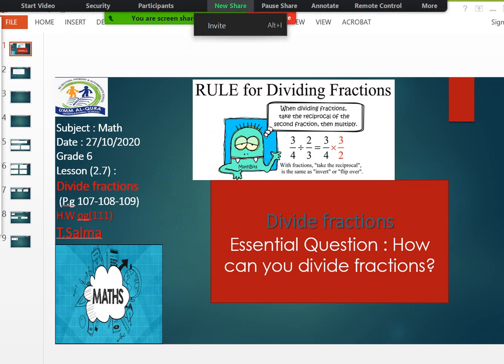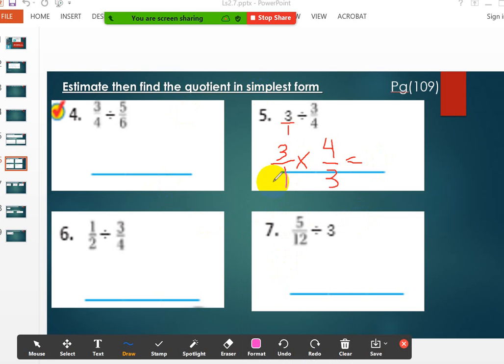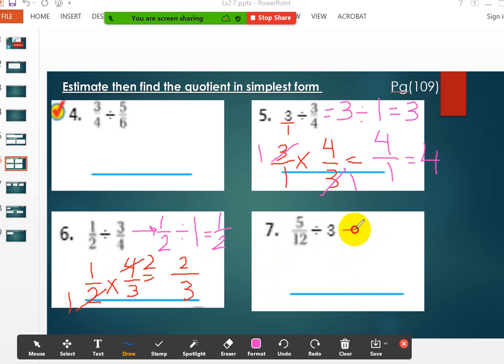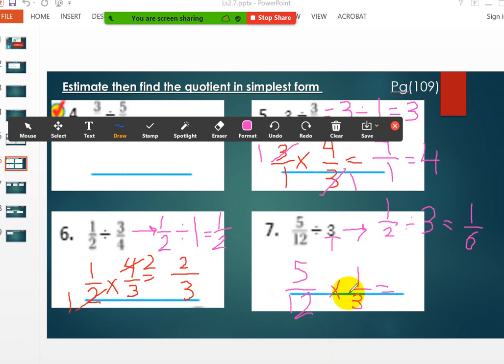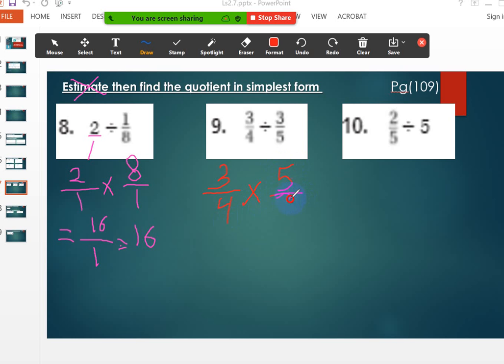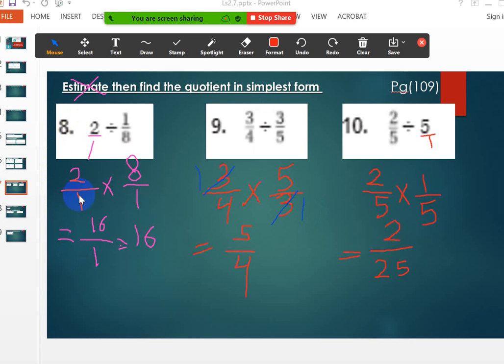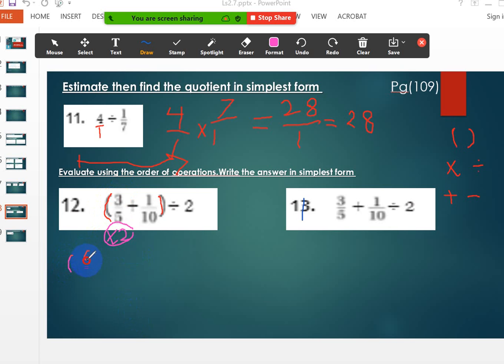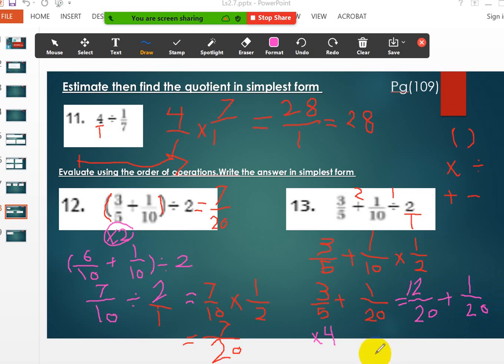Ls2 7 p2